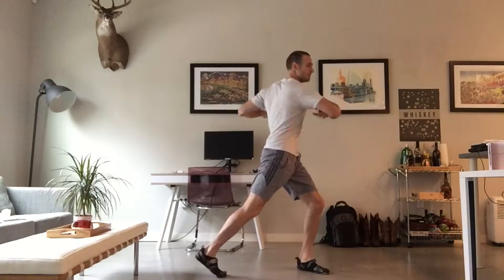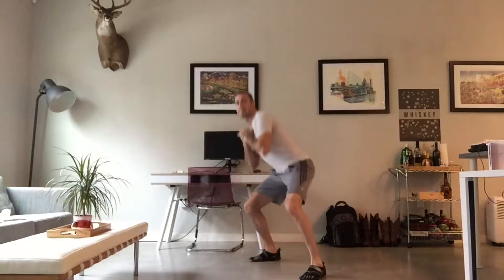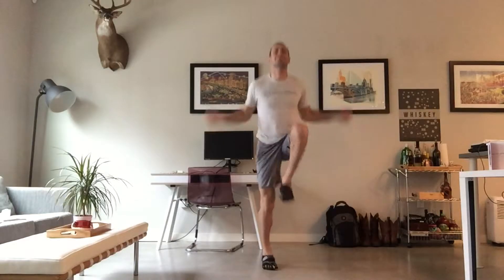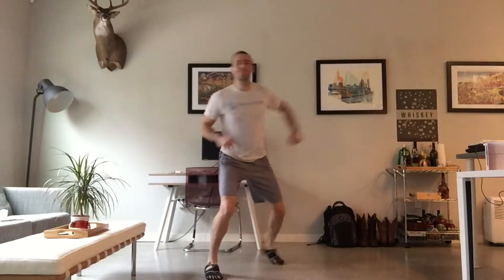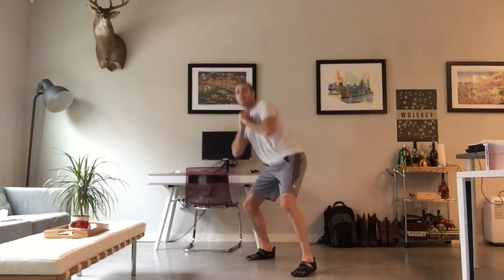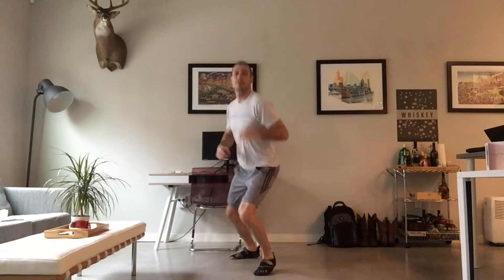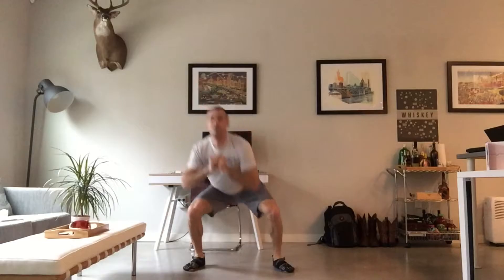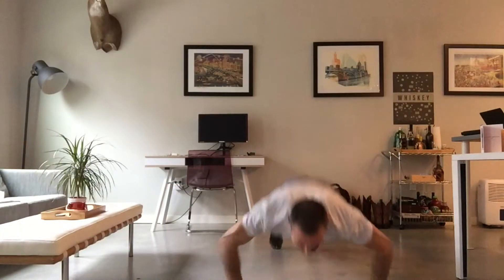Core De Force - MMA Speed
Day one of Core De Force. Learning the basics.